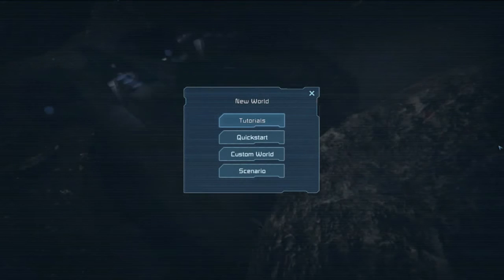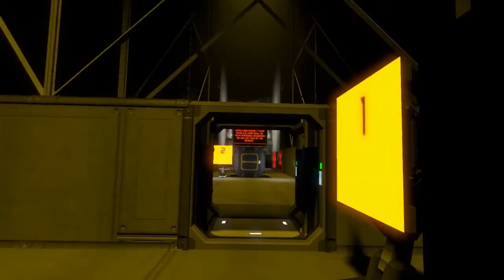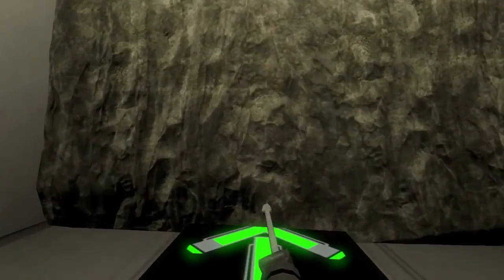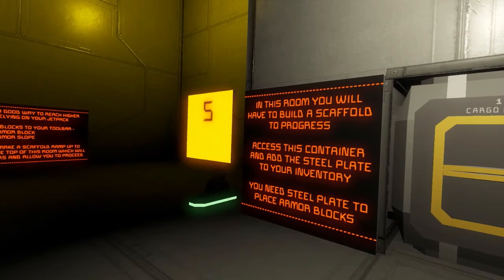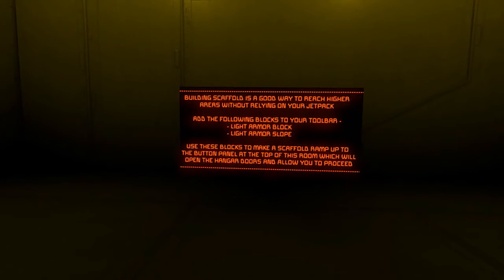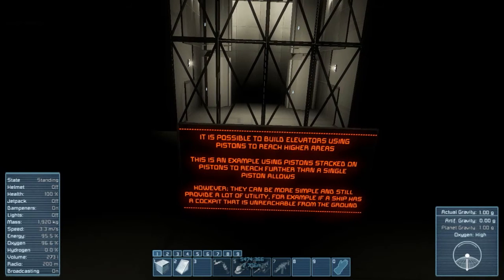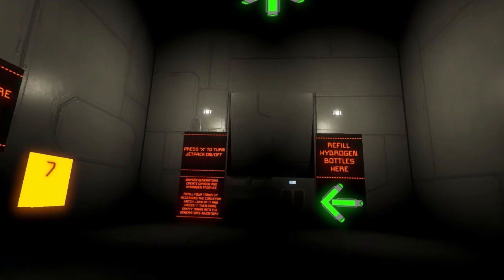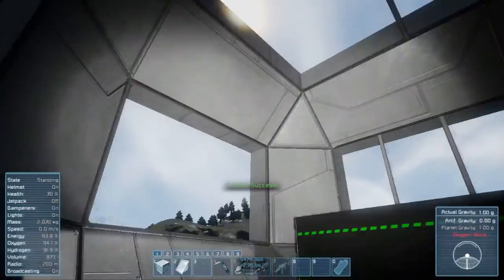Space Engineers: PLANET TUTORIALS - 1 - Ascending and Climbing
This time we play through Planets Tutorial #01 - Ascending and Climbing.

TogetherToTheTop (TTTT)!